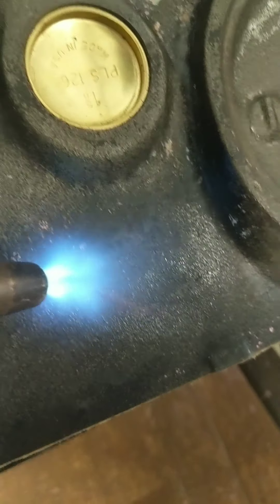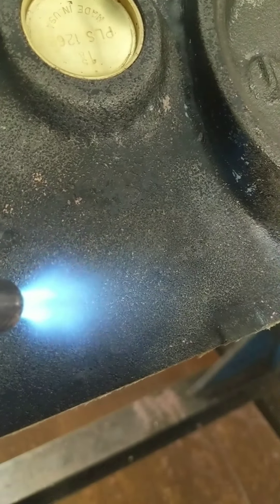oiling mod, paint and a half way decent idea for guys running flat tappets, maybe 🤔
how I get the oil to drip on the chain without digging into the pressure side of the oiling system.
first time using rusty metal paint.
and an idea for the guys running flat tappets.